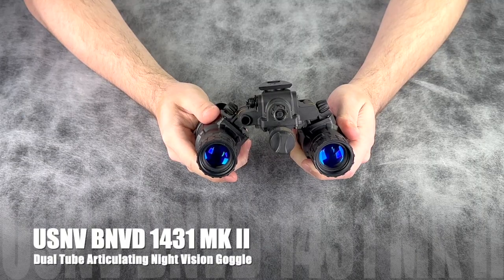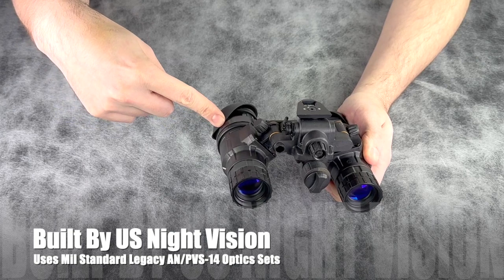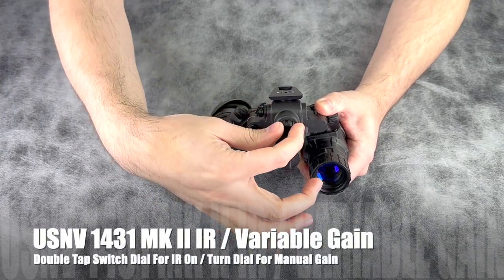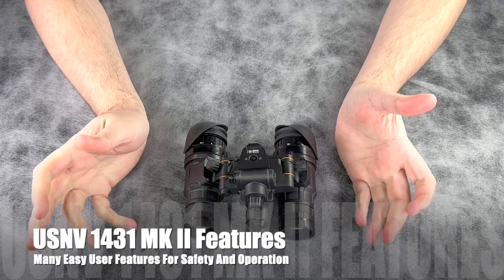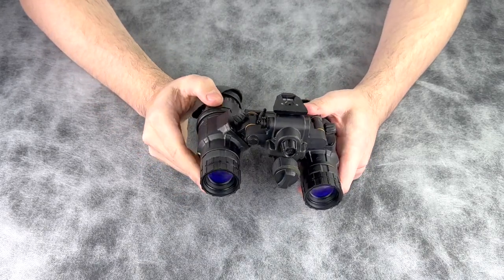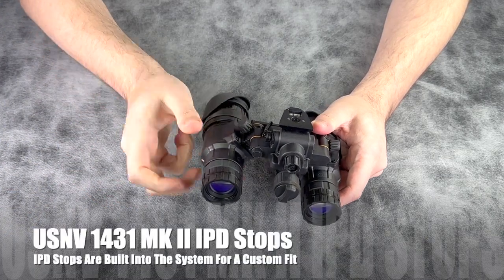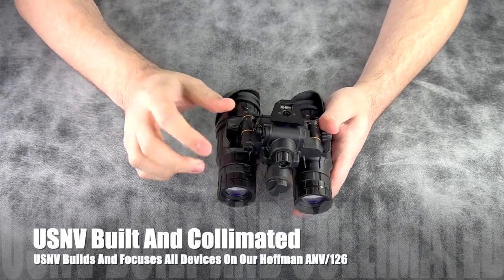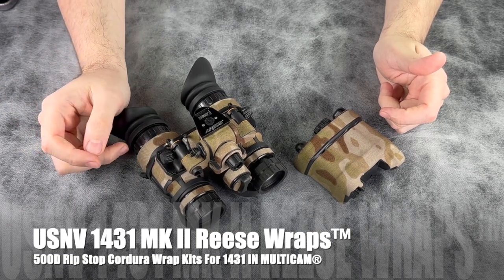USNVBNVD1431MKII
Introducing the new BNVD 1431 MKII Dual Tube Articulating Generation III Night Vision Goggle. The BNVD 1431 MKII is a lightweight binocular night vision device for any user that requires robust articulating night vision goggles. With its solid state technology to control all aspects of its operations, it is a reliable tool for any night vision requirement. The 1431 MKII utilizes Military PVS-14 optics which reduces the training time and availability of accessories and tools for maintenance in the field. All USNV Built systems are finished and collimated on our in house Hoffman ANV-126 system.